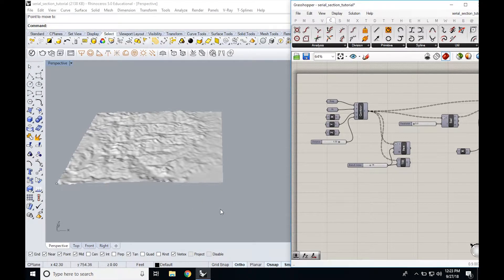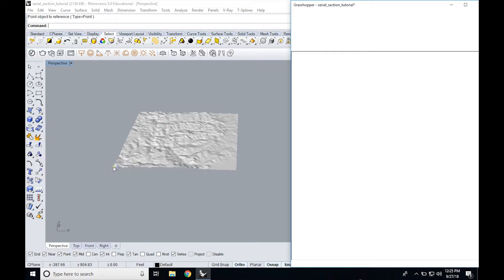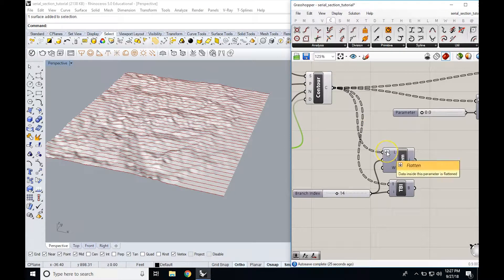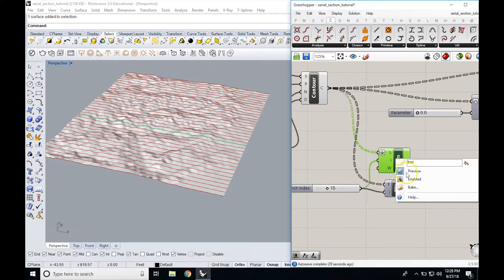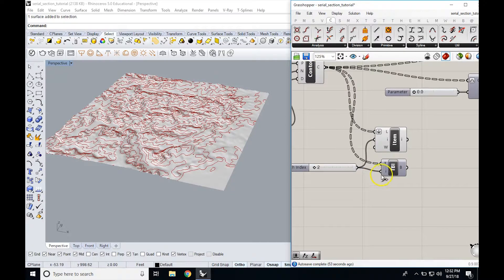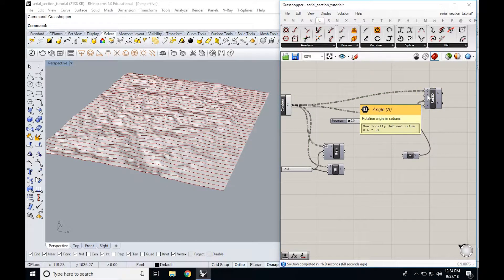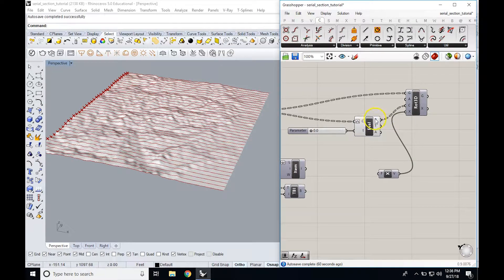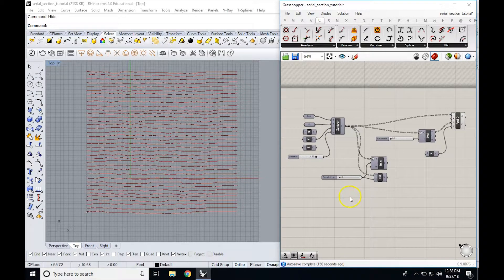Serial Sections in Grasshopper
This tutorial focuses on creating serial sections from topographic surfaces in Rhino using Grasshopper, as well as isolating specific sections and rotating them for display in plan view.